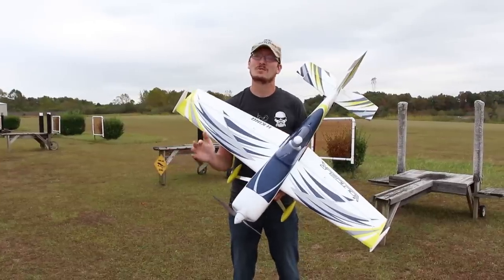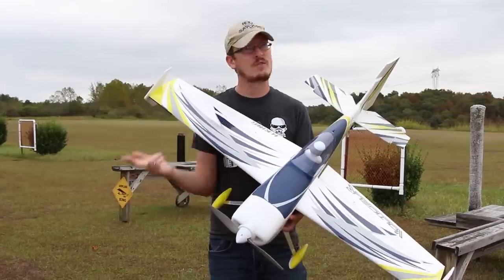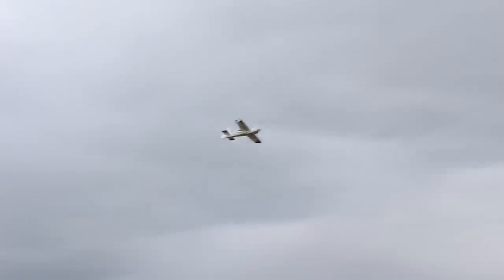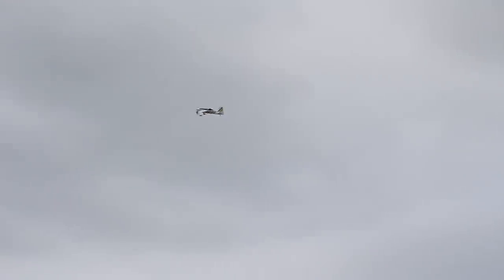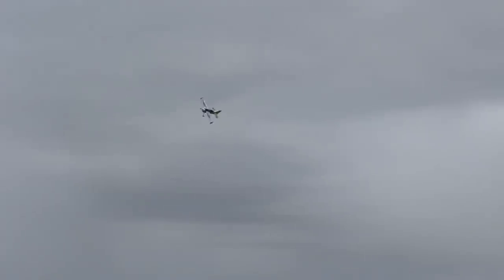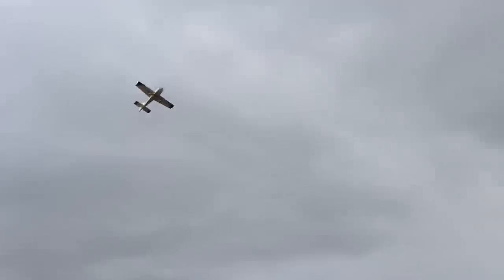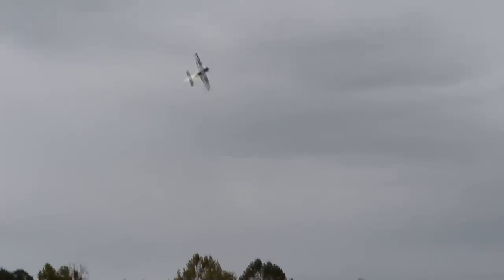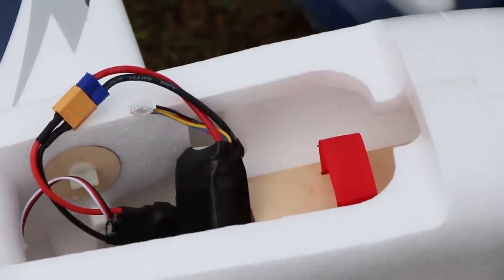Will He Crash First 3D Acrobatic RC Plane?!?! - H-King Voltigeur - TheRcSaylors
This is Nate's very first 3D plane ever and with only an hour or so of practice on a flight simulator, it is time to test the H-King Voltigeur in real life.

Transmitter/Receiver used in video
3s battery used in video
4s battery we will use after experience
Lipo Alarm

Support TheRcSaylors